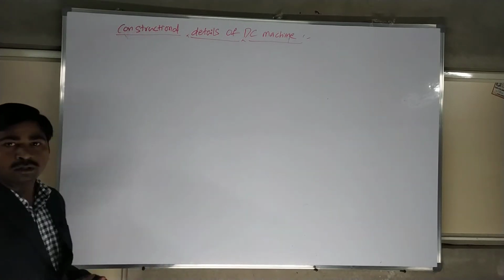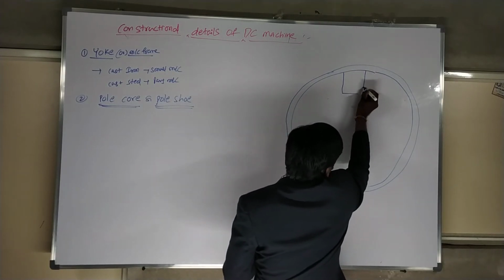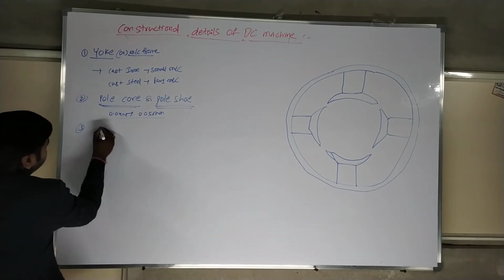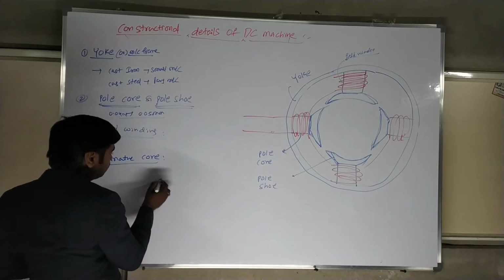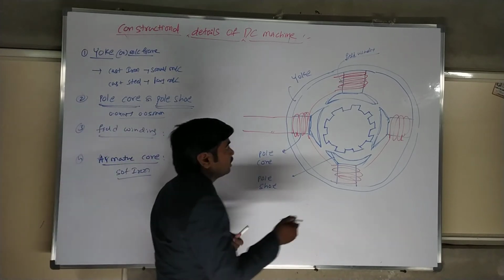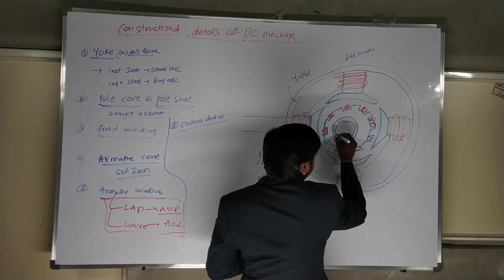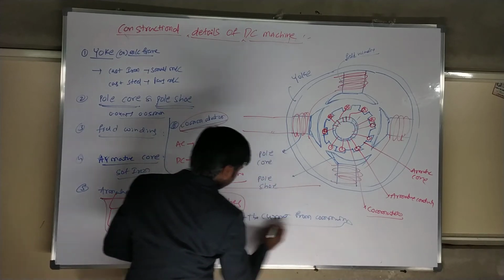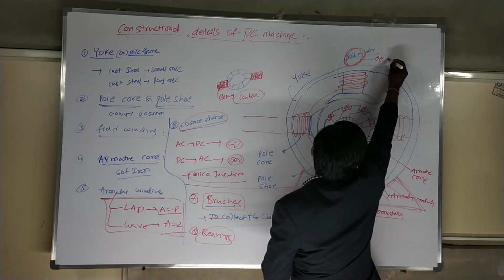CONSTRUCTIONAL DETAILS OF DC MACHINES